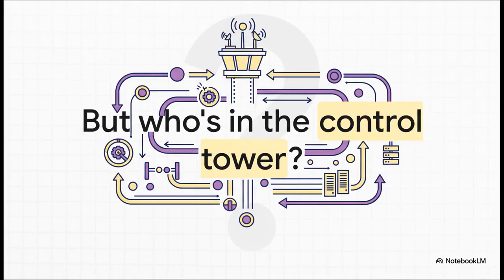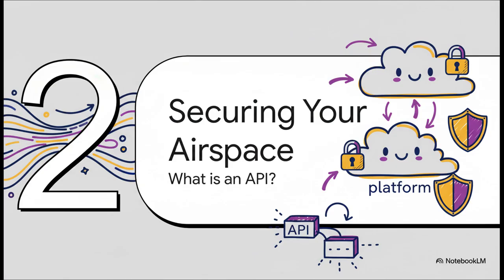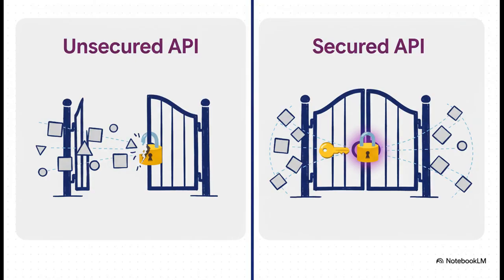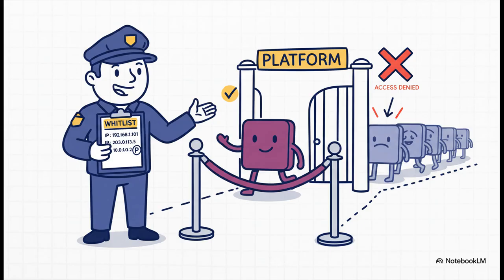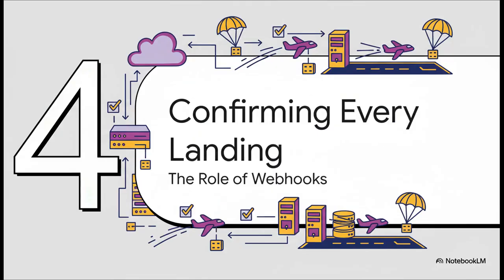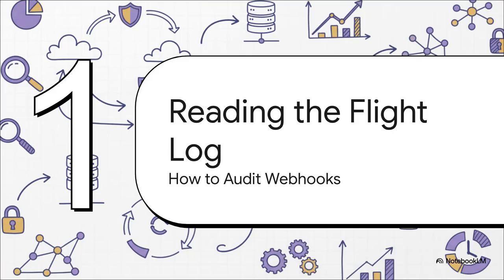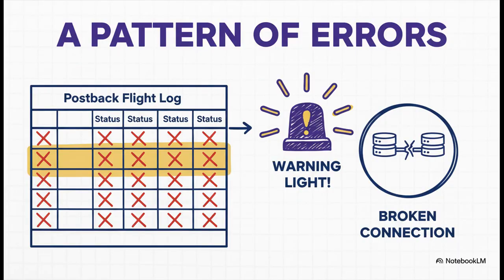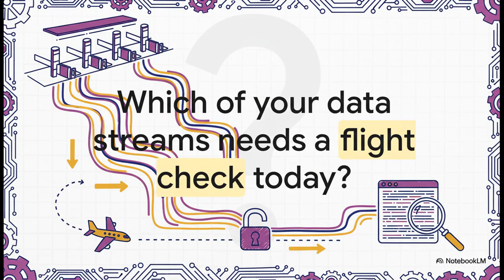Commanding Data Flow: API Security & Webhook Auditing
Your platform is like a busy international airport for data—but are you actually in the control tower? In this technical deep dive, we explore the critical administrative duties of managing API security and auditing Webhooks. Learn how to secure your digital airspace and confirm that every piece of data lands safely.

What you will learn in this video: We break down the role of the Admin as an "Air Traffic Controller." You will learn how to secure your platform's open doors using API keys and IP Whitelisting. Then, we shift to reliability, demonstrating how to audit Webhook "flight logs" to ensure successful data delivery (200 OK status) and troubleshoot broken connections before they impact revenue.

Key Topics Covered:
The Data Control Tower: Why Admins must act as traffic controllers for incoming and outgoing data.
API Security: Understanding API keys as "entry passes" and using IP Whitelisting to create an exclusive "guest list" for server-to-server communication.
Webhook Auditing: How to read the "flight logs" (delivery logs) to verify that postbacks and conversions are actually being received by your partners.
Troubleshooting: Identifying common error codes (like 400s or 500s) and fixing broken data pipes.
Timestamps: 00:00 - Intro: You are the Air Traffic Controller 00:54 - The Data Control Tower: Core Admin Duties 01:40 - Securing Your Airspace: API Keys Explained 02:09 - IP Whitelisting: The Approved Airline List 03:18 - Confirming Every Landing: The Role of Webhooks 03:50 - Reading the Flight Log: How to Audit Webhooks 04:48 - Troubleshooting: Identifying a Pattern of Errors 05:05 - Summary: Total Data Flow Mastery